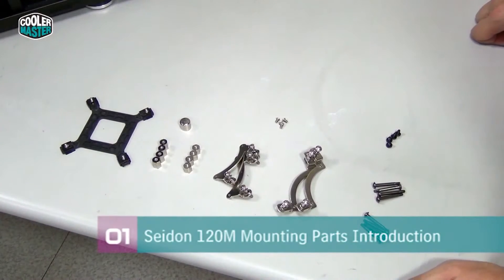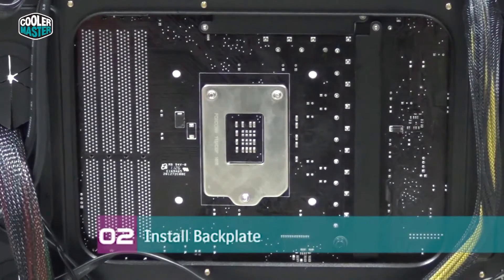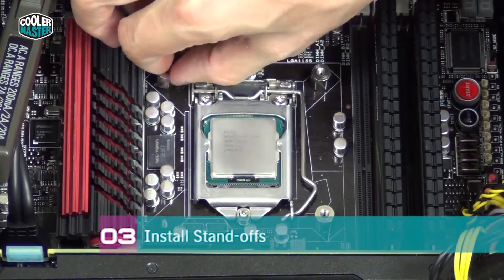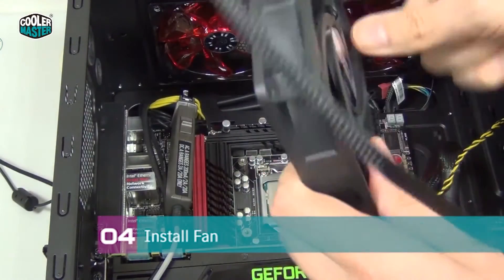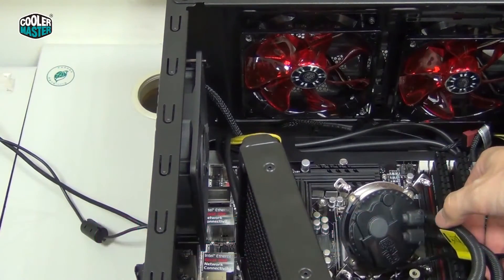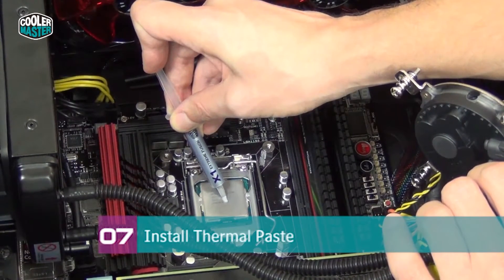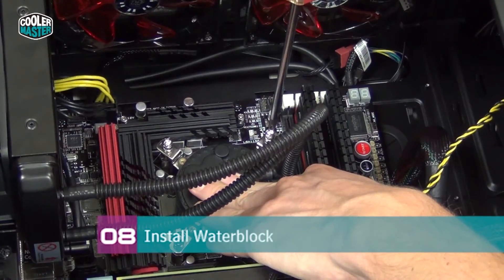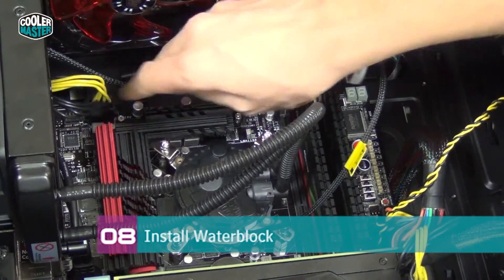How to install the new Cooler Master Seidon 120M CPU water cooler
How to install the Seidon 120M all-in-one water cooling kit. It fits in virtually every case, is compatible with every modern Intel and AMD platform, and as easy to install as a heatsink. It comes factory filled, sealed and tested with a two year zero maintenance guarantee.